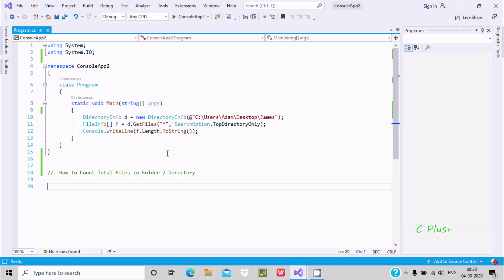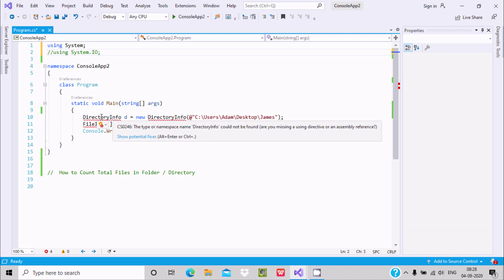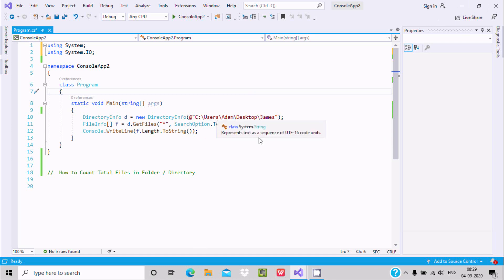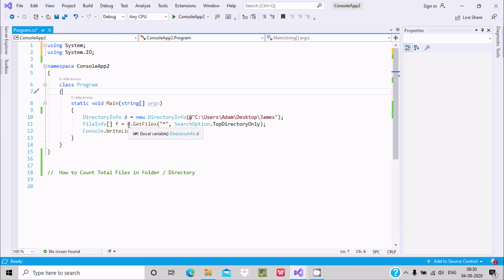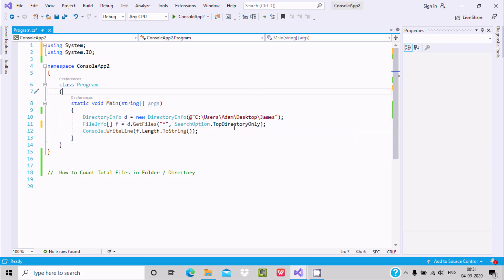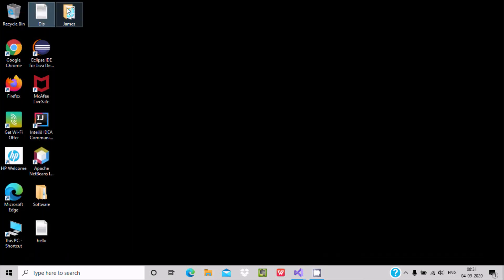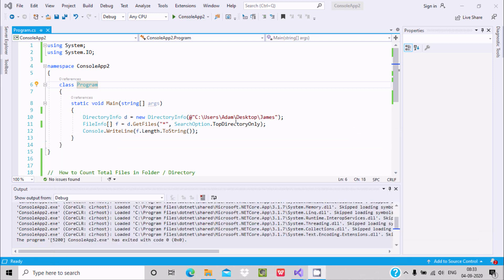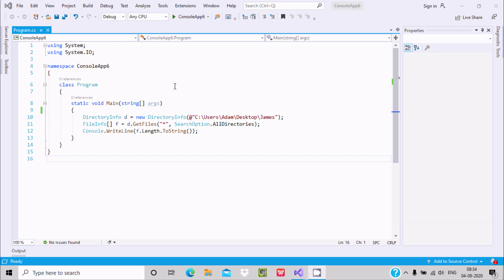How to count files in directory in C#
c# count files in directory by extension

c# count files in directory and subdirectories

c# count files in directory fast

how to select a file from a folder in c#

get list of files in directory c#

c# loop through files in folder

c# find most recent file in directory